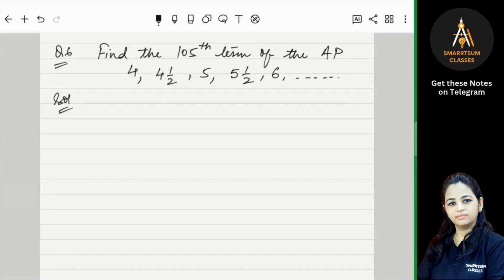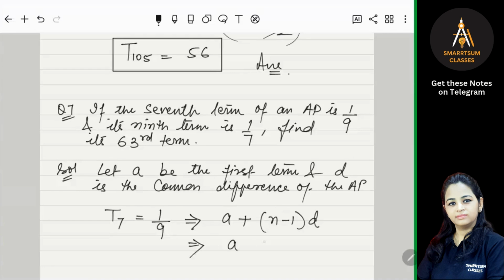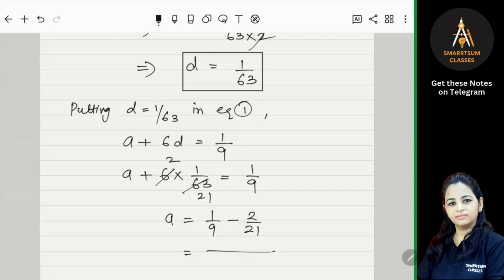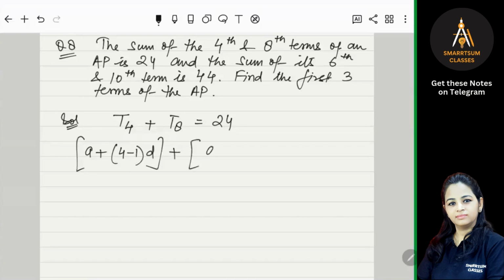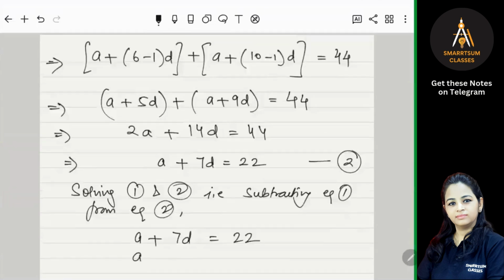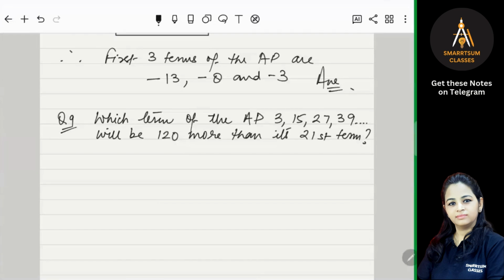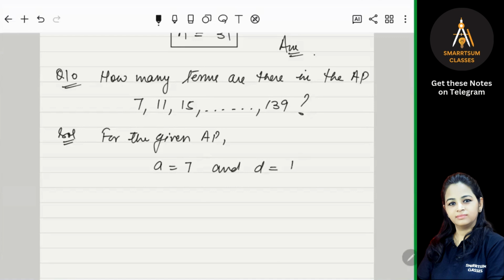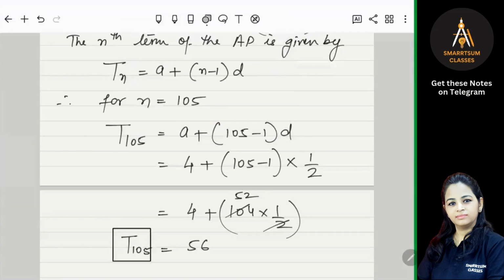Arithmetic Progression | Class 10 Maths Chapter 5 | Part - 2 | nth term of Arithmetic Progression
Arithmetic Progression | Class 10 Maths Chapter 5 | Part - 2 | nth term of AP. In this video we will cover what is Arithmetic progression. What is term, What is AP, What is nth term of AP, how to find nth term of an AP, what is first term of arithmetic progression, what is the common difference, how to find first term of an AP, how to find the common difference, solving questions based of arithmatic progression, arithmetic series
NCERT important exam questions, NCERT Exam practice questions of class tenth 10th CBSE syllabus.

Reference books
NCERT text book, R S AggarwaL, R D Sharma.